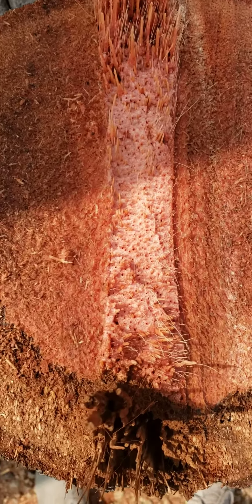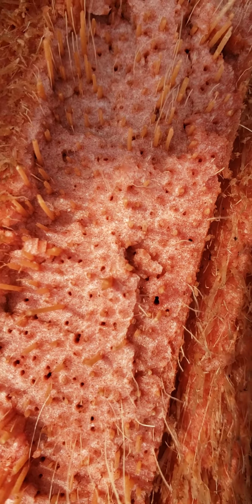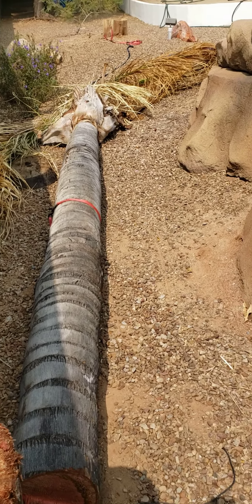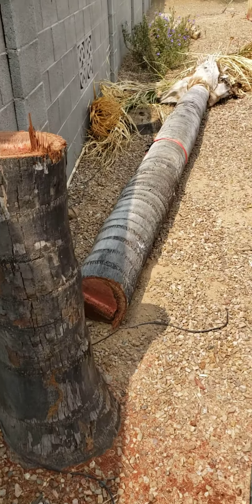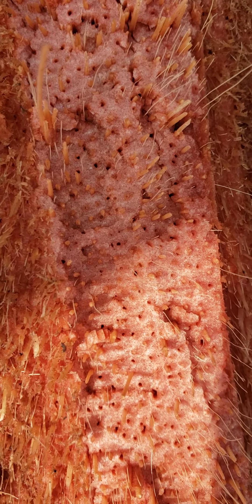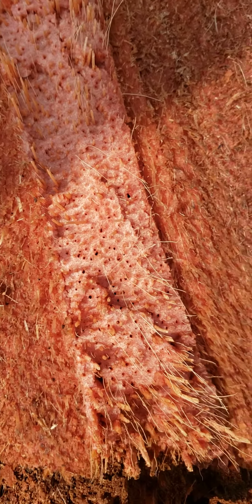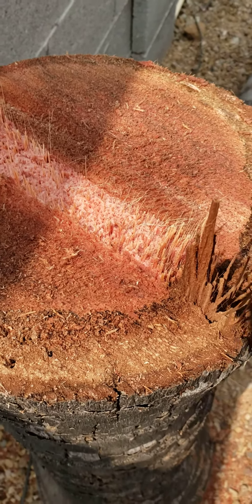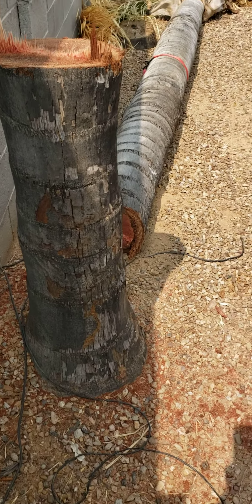What's Inside a Queen Palm Tree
Well, one of my palm trees was dying. This is not unusual in the desert of Arizona. These are easy to cut down but are very moist. Don't destroy your chain saw!